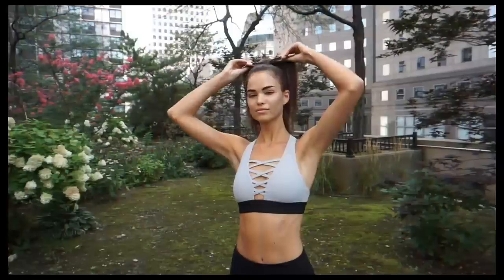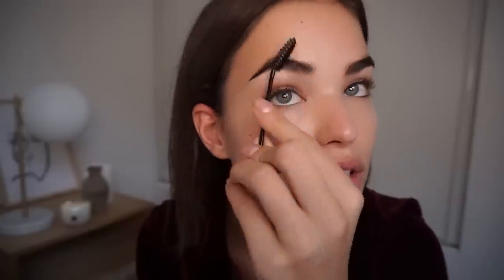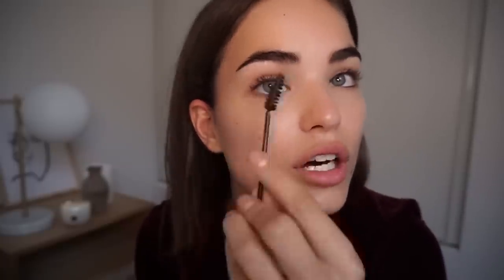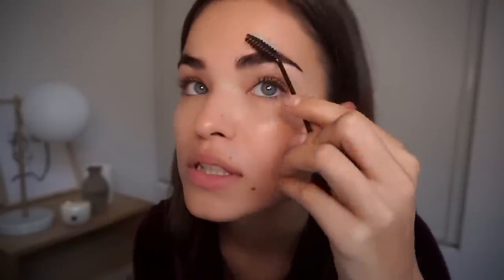EVERYDAY SIMPLE MAKE-UP LOOK // Robin Holzken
Hi guys!!

— St tropez; one night only (instant bronzer)
— Tatcha; pearl eye cream
— MAC; blush
— Eyelash curler; shu uemera
— Lipbalm; Baume Levres

XOXO Robin